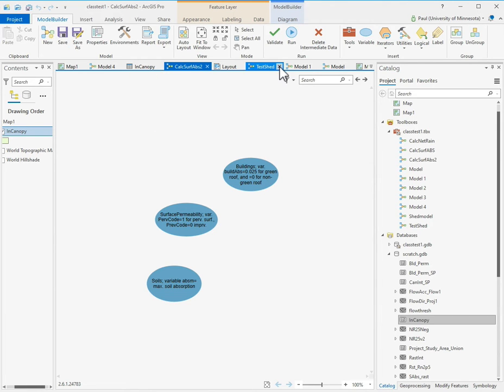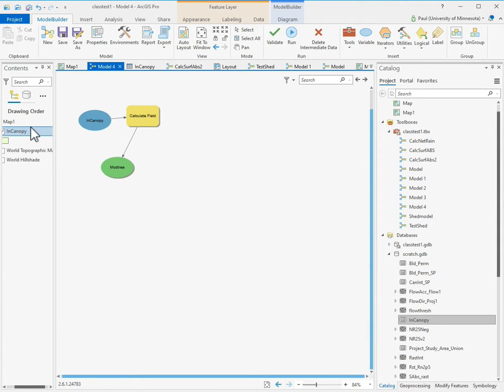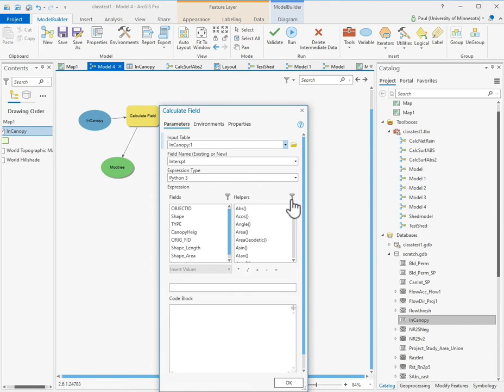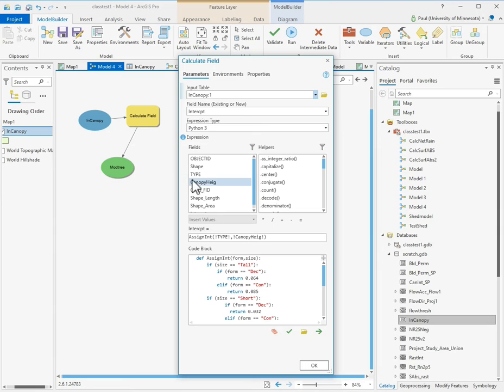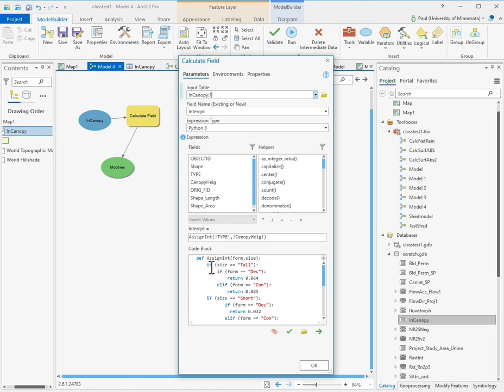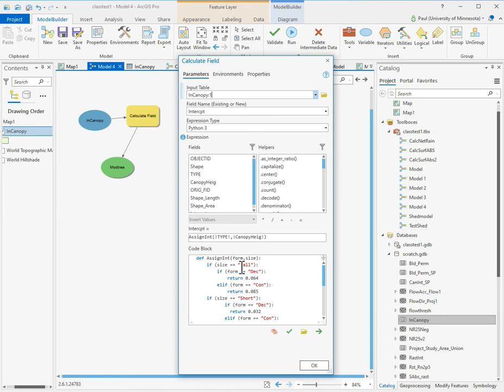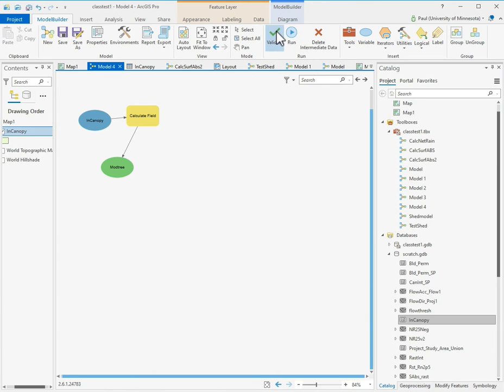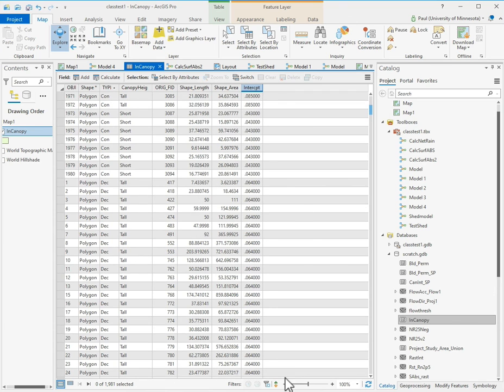IfElseCodeBlock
Rudimentary example of how to use a python code block in ArcGIS Pro
if else